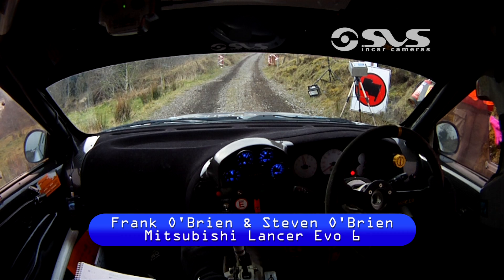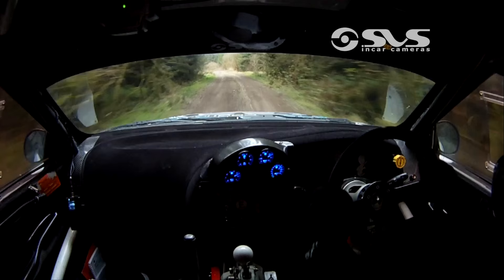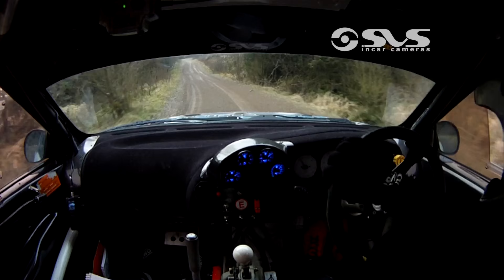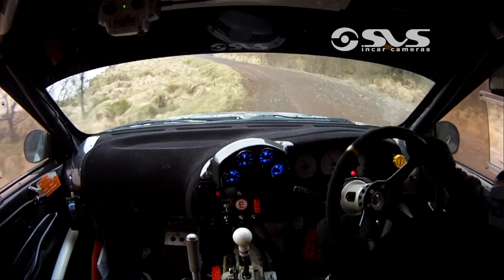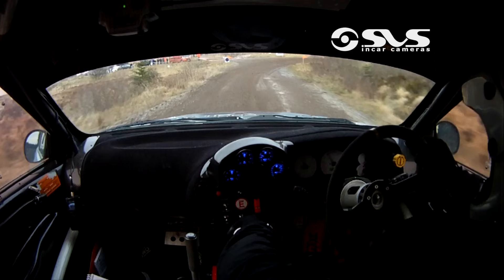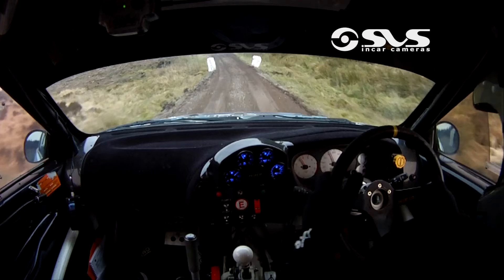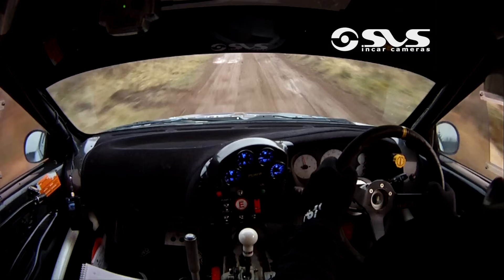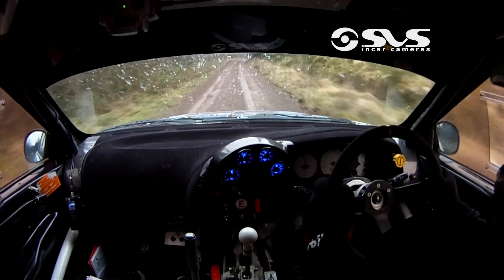2016 Fivemiletown Spring Rally - Frank O'Brien & Steven O'Brien - Stage 8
SVS Incar Camera Footage of Frank O'Brien & Steven O'Brien in their Mitsubishi Lancer Evo 6.
Upload Requested By: Frank O'Brien.

This is Stage 8 of the 2016 Omagh Motor Club Fivemiletown Spring Forest Rally.